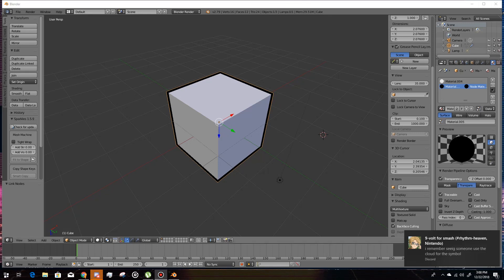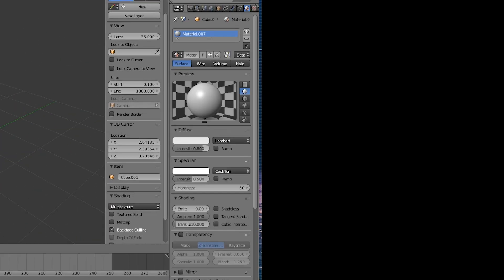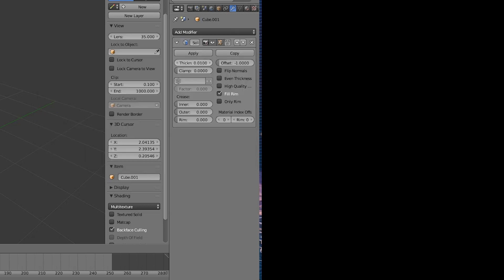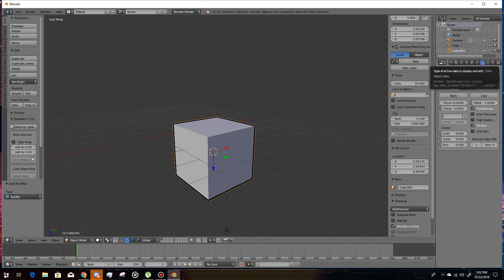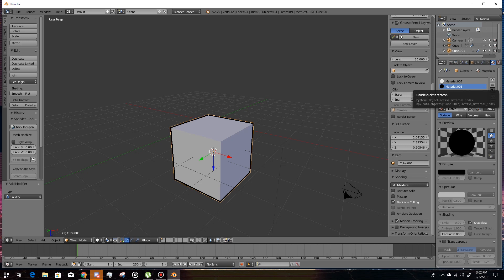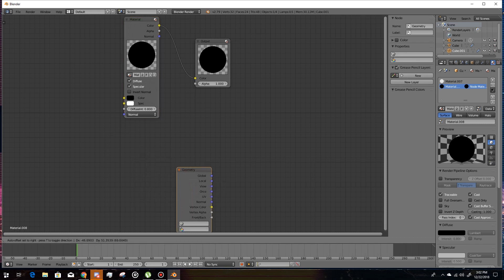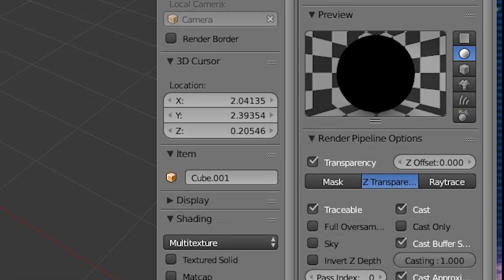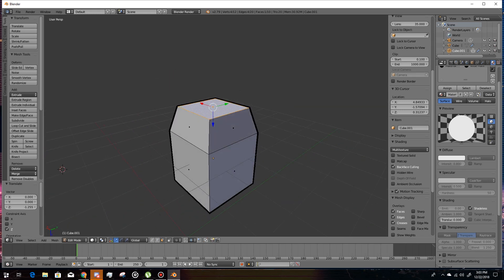how to outline a object in blender render - blender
quick bois